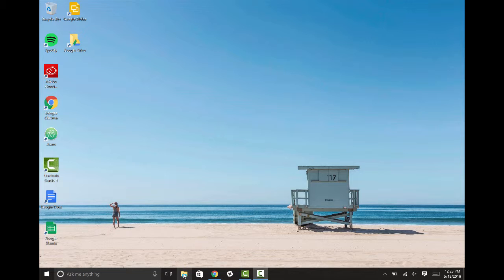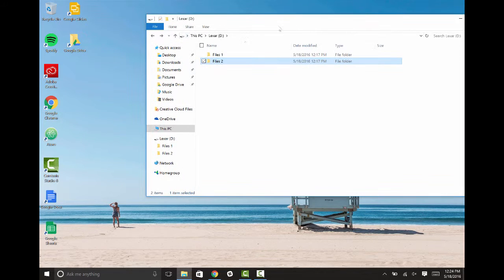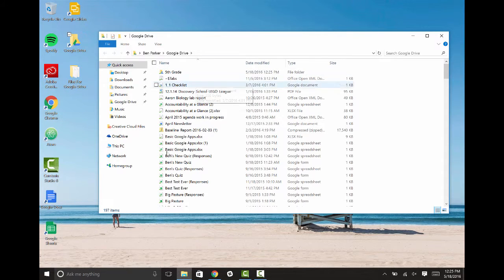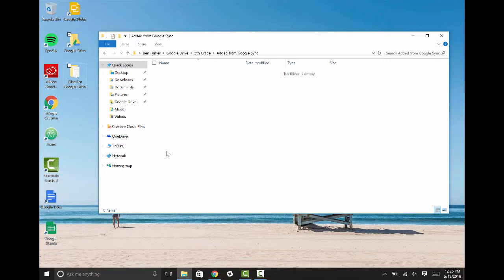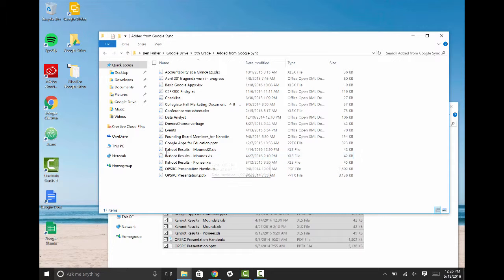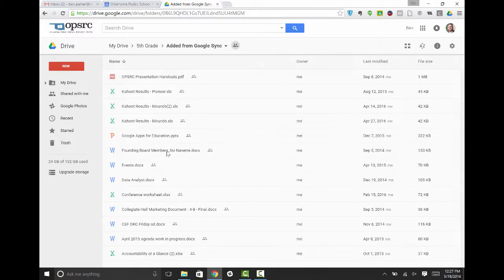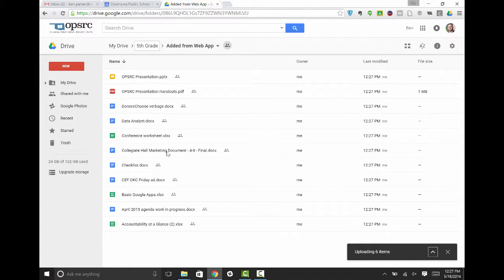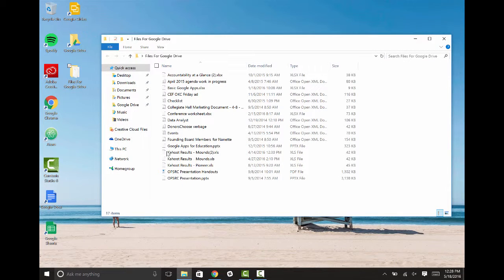Copy files from a shared or external drive to Google Drive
In this video I show you how to copy files from a shared or external drive and upload them to Google Drive.